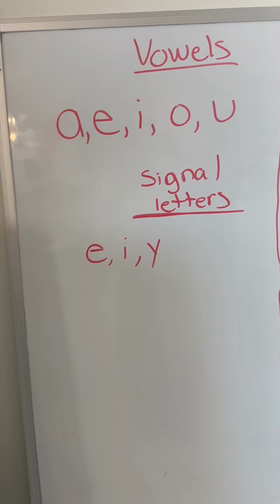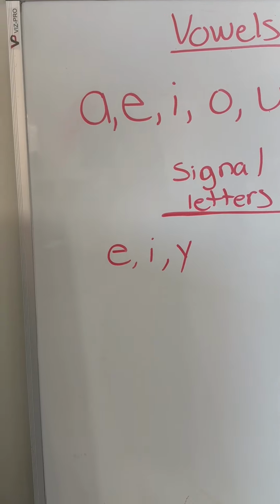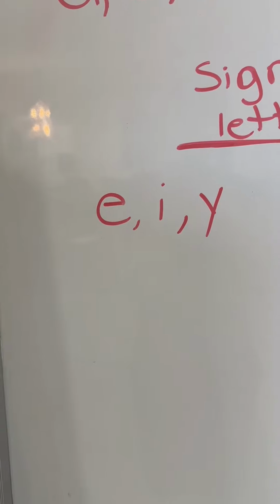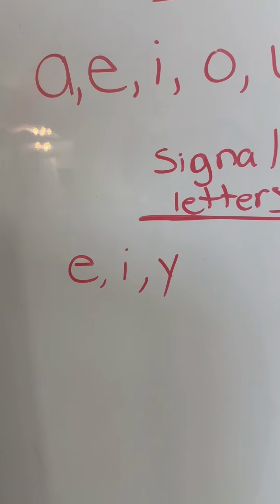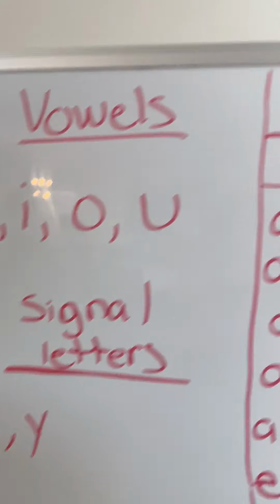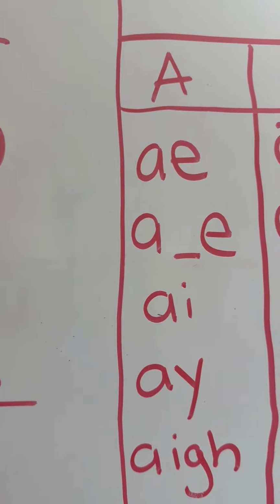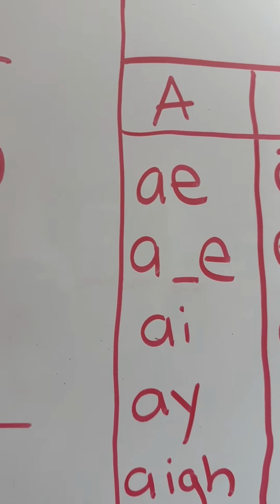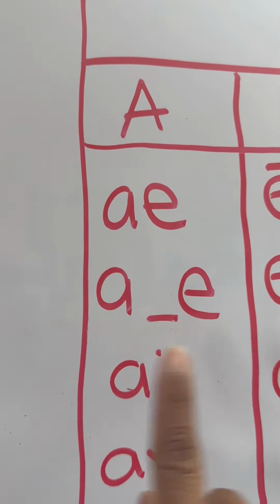Reading for beginners